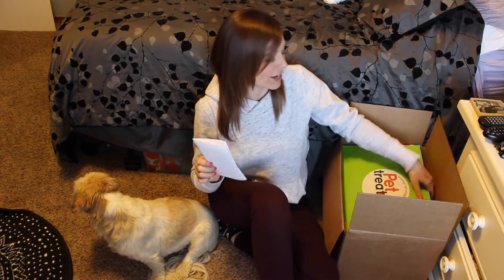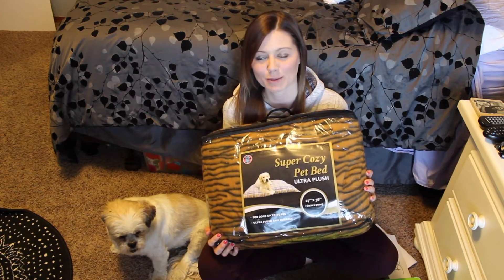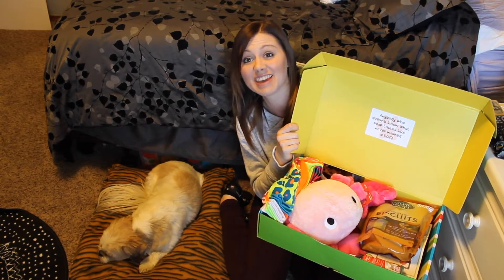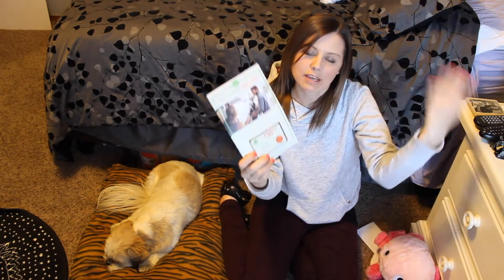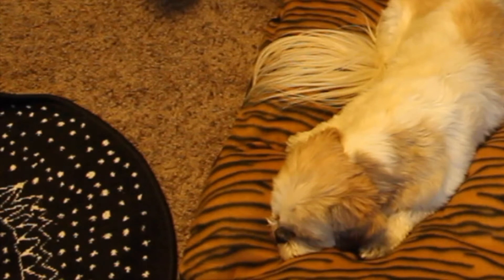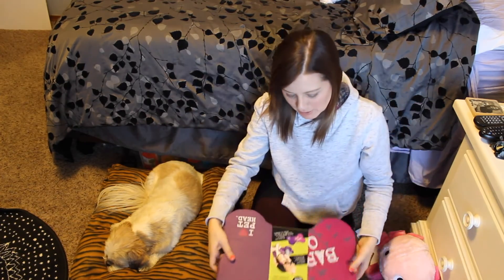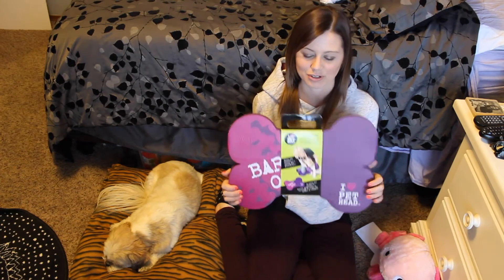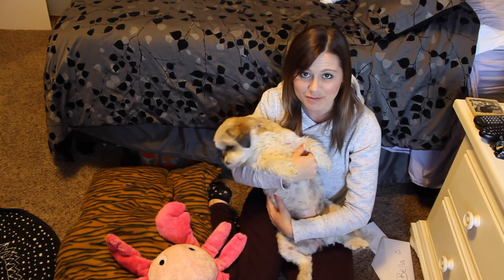Bella's Treat Unboxing ft. Pet Treater ♡ ErinTheInsomniac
OPEN ME!
Make US HD :)
"Like" for more videos with Bella Bear!

Bella is back! We unbox our Pet Trainer box with toys, treats, a bed and even a spray to make her breath fresh.

Be curious, stay humble.
x
-E